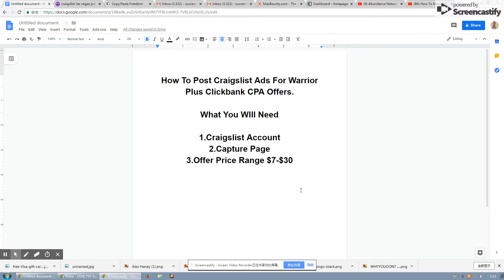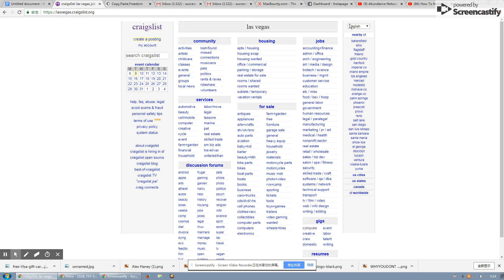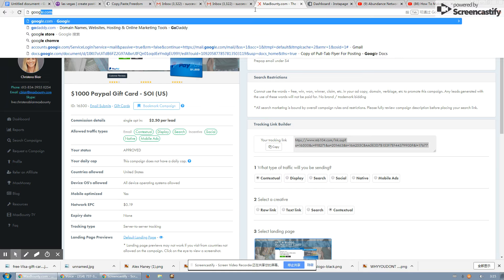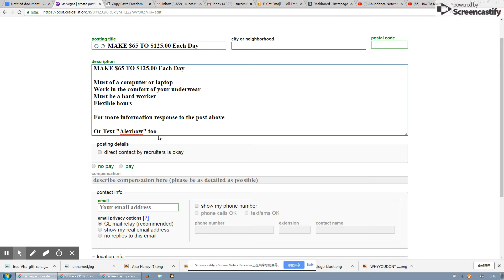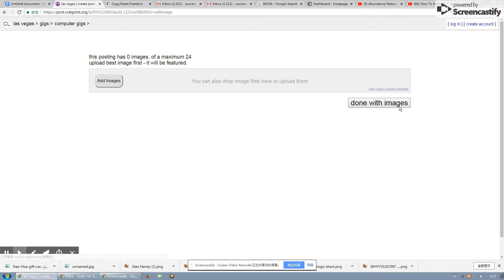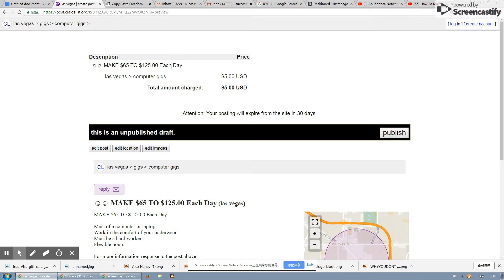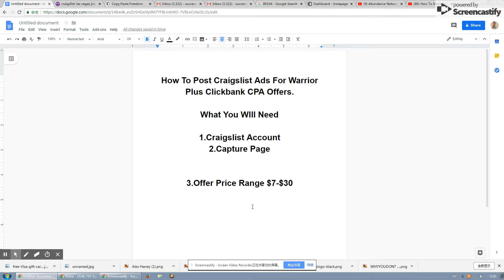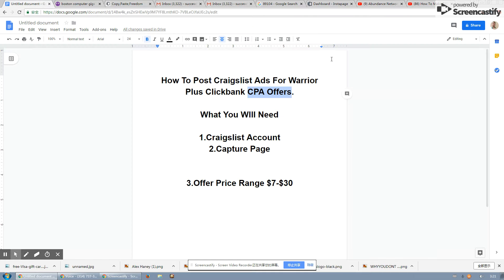How To Post Craigslist Ads For Warrior Plus,Clickbank,CPA Offers